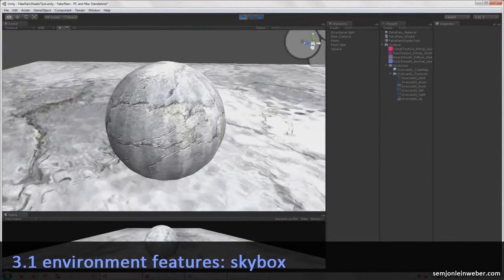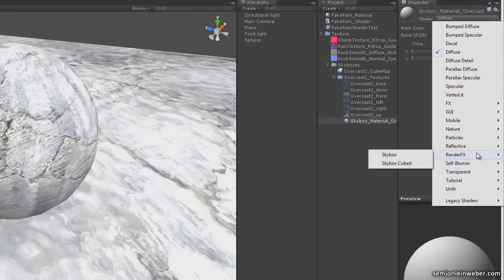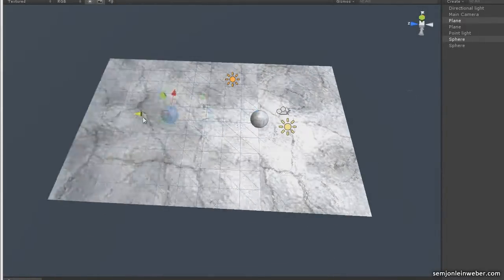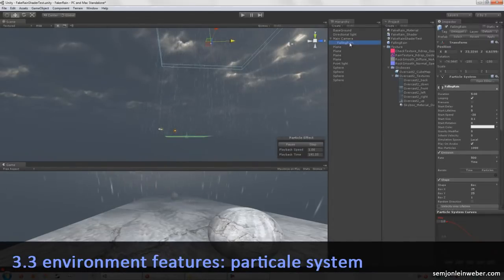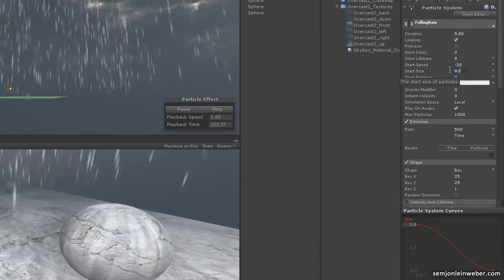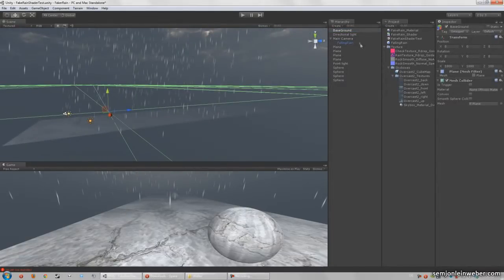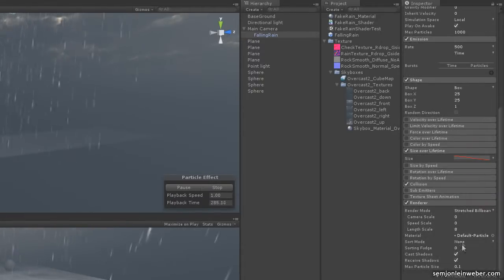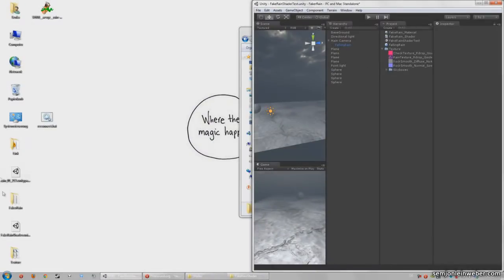Fake rain surface shader Tutorial with Unity (Part 3/3): extras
Fake rain surface shader by Semjon Leinweber, 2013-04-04

Part 3:
0:01 skybox
1:18 fog
2:12 particale system
4:35 looping sound

Be free to share and improve this shader how do you like.

The actually and finally shader is "FakeRainFinal.shader" and the pre versions are step-by-step shaders to show the working process.

FakeRain0: basicly the default unity shader
FakeRain1: adding a Normal Map
FakeRain2: writing a simple ligthing (half lambert)
FakeRain3: extending the ligthing with the specular
FakeRain4: create a layer mask to separate the "rain distortions"
FakeRain5: adding the rain distortions
FakeRain6: adding reflection of a cube map
FakeRain7: adding a rim light

FakeRainFinal: final

All content (shaders and textures) created by me, excepts the rain sound, the particle system and the environment textures.

used tools: Unity 3.5, Adobe Photoshop CS 5.5, MonoDevelop, Fraps, Camtasia Studio 7, Sony Vegas 12

Credits: thanks to...

Musik of this part (in order of appearance)
Pretty Lights - I Know The Truth
Pretty Lights - Finally Moving

and my unity teacher Christian Bode